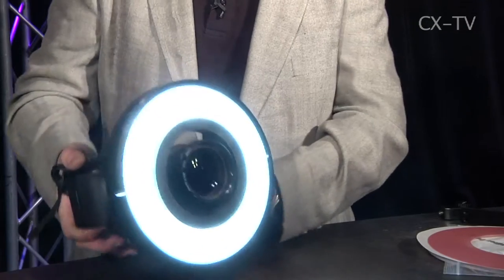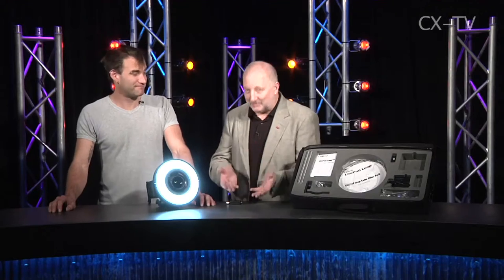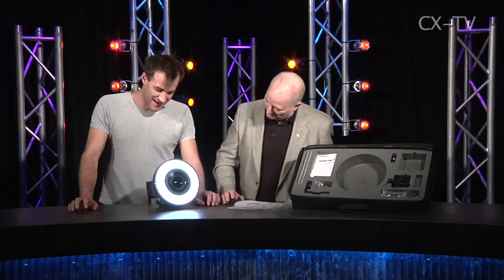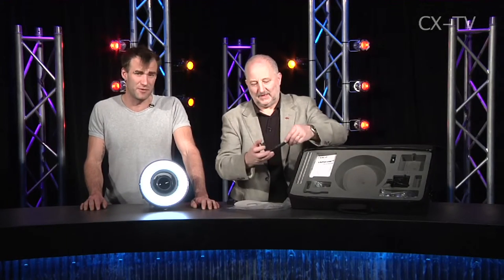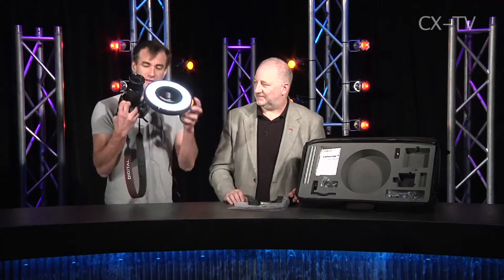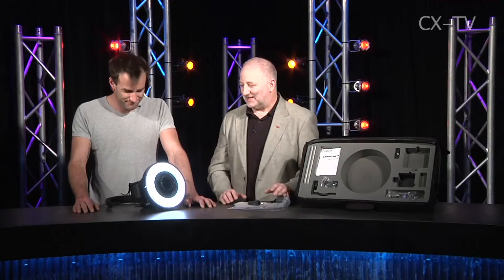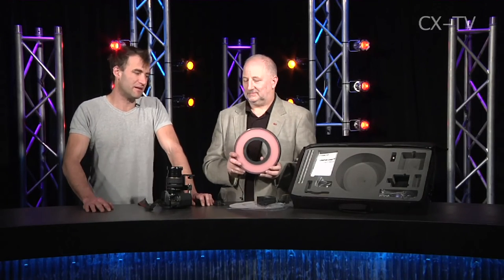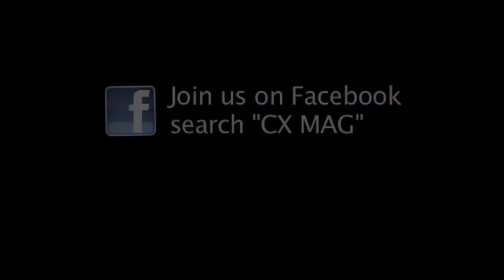GB73 Ep3 Rosco Litepad Loop